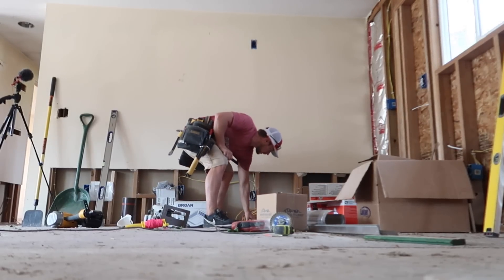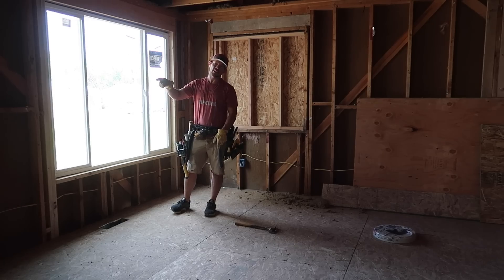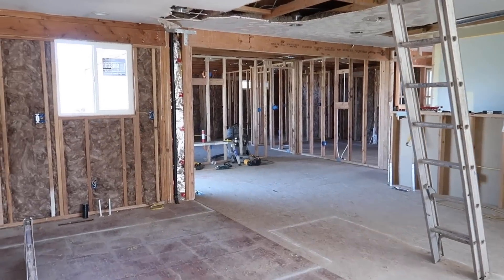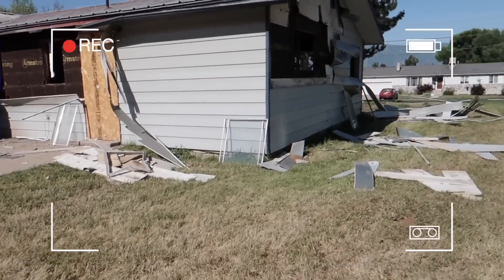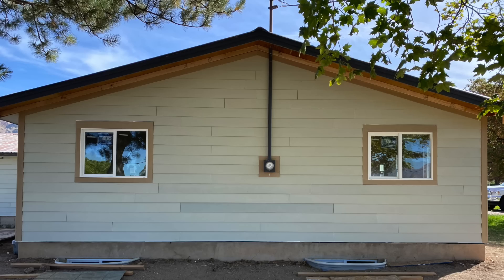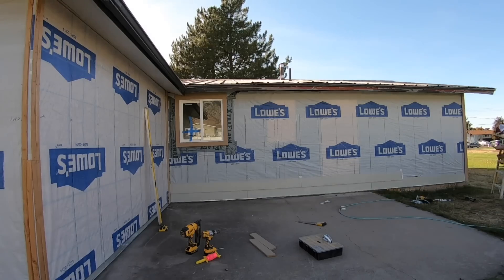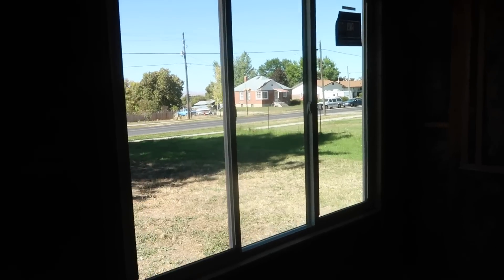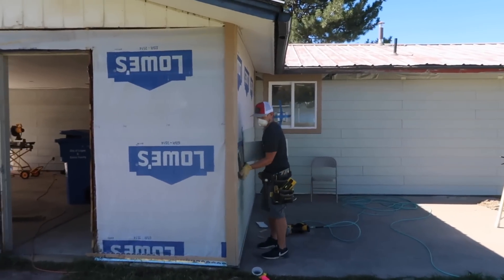FAILED Our 1st House Inspection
Catch Up on our “New House Journey” by watching the playlist